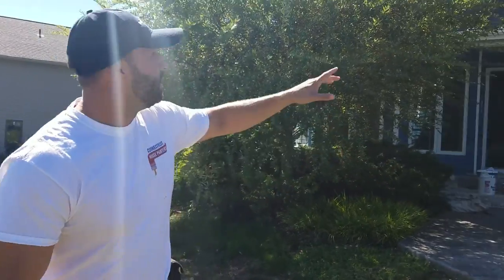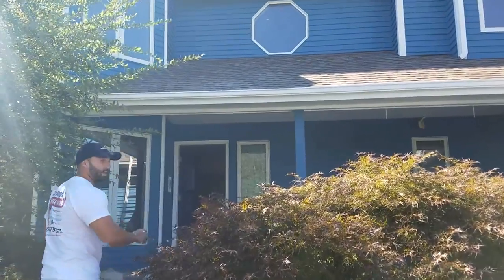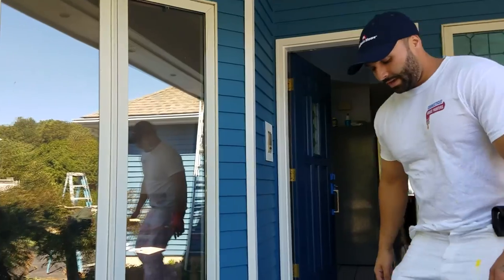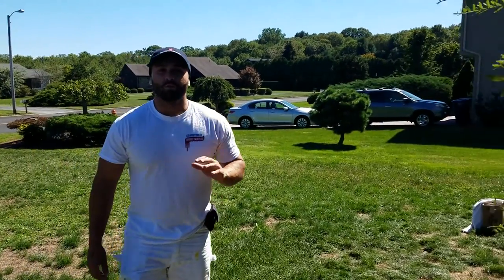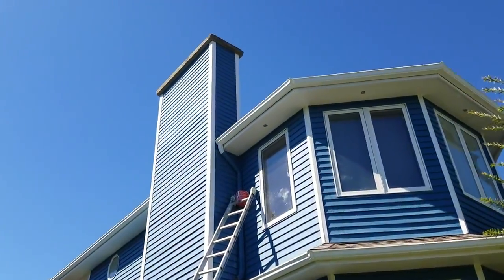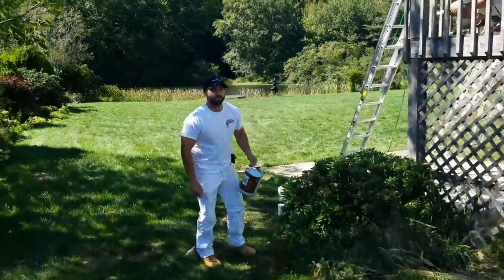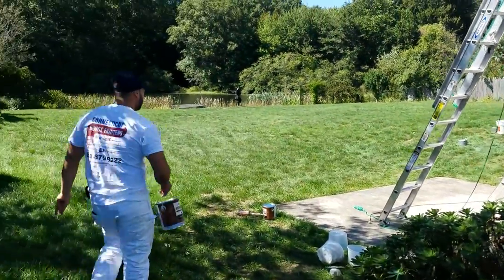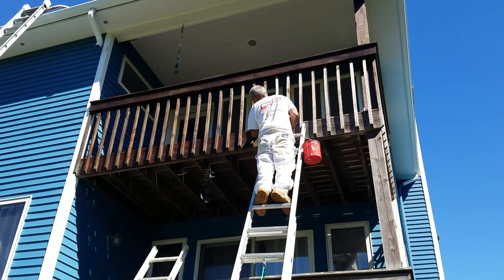Waterford, CT Exterior Painting | Connecticut House Painters LLC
Waterford Connecticut exterior painting of a house in Twin Lakes Drive using a Bedford  blue arborcoat solid stain from Benjamin Moore and on the trim.

Connecticut House Painters LLC

New London County -

Middlesex County CT-

Serving all Connecticut -